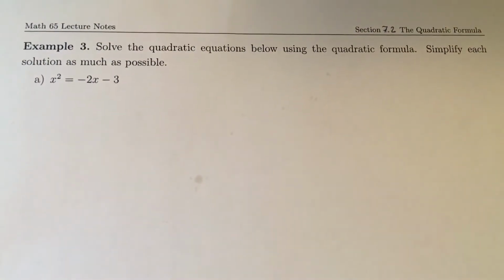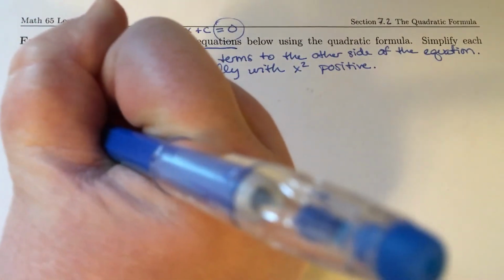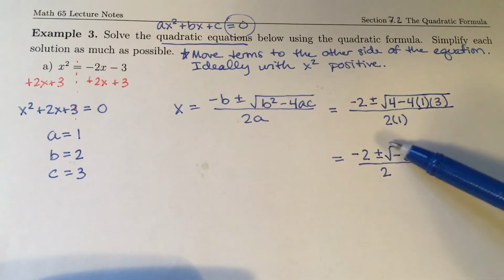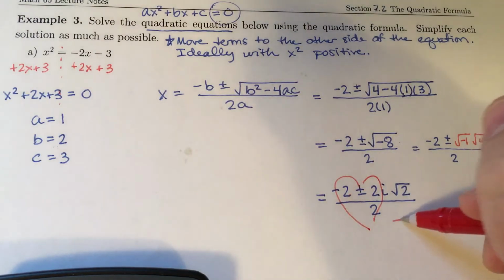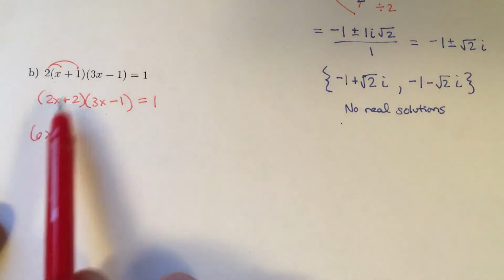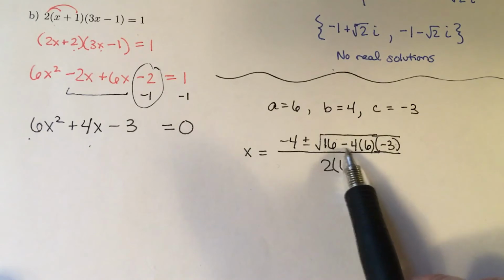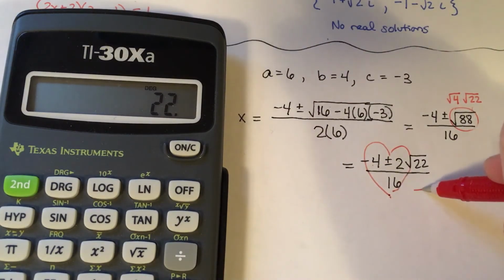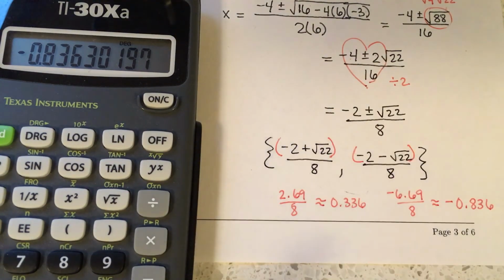7.2: The Quadratic Formula Part 3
Get zero on one side of the equation before using the quadratic formula.